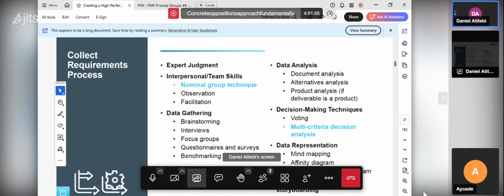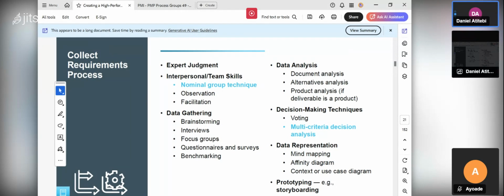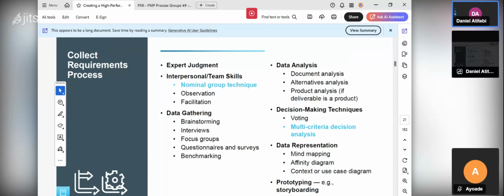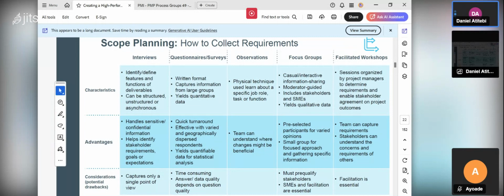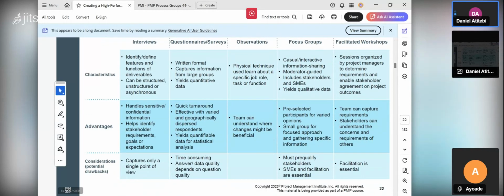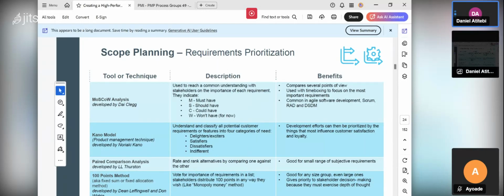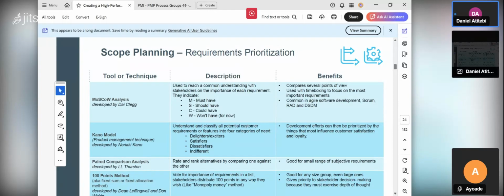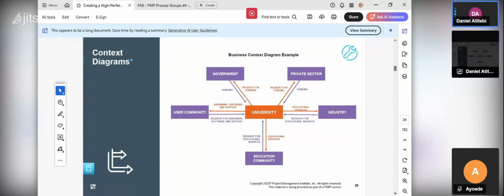REQUIREMENT PROCESS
Requirements are the useable representation of needs